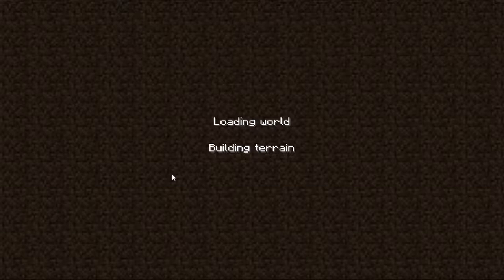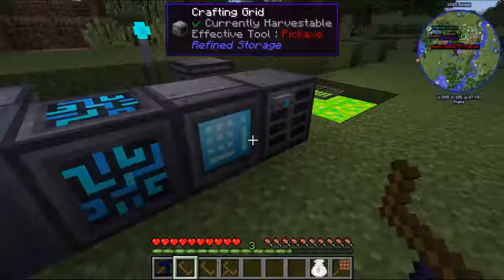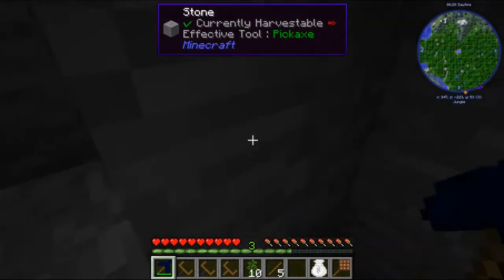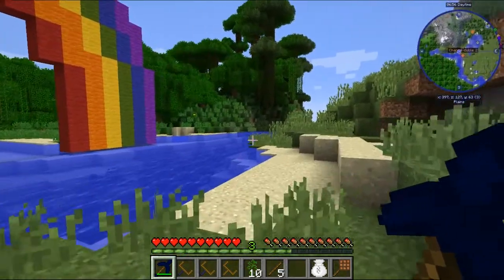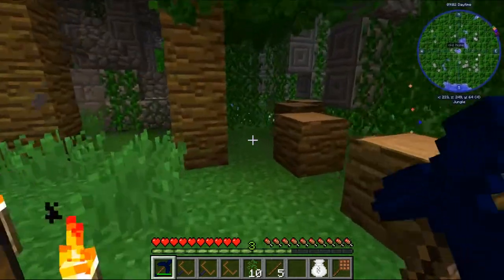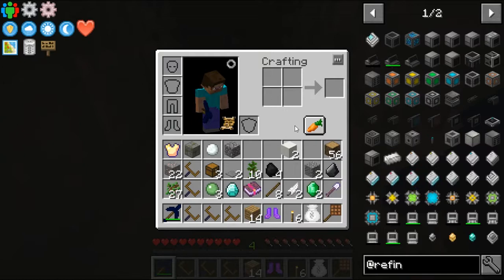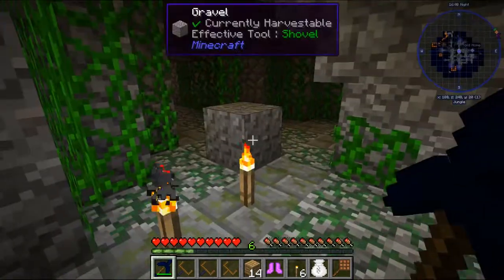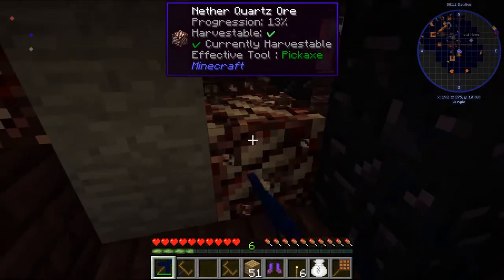Let's Play Minecraft Modded Survival Foolcraft 03 Ep. 12 (Getting the Blaze)